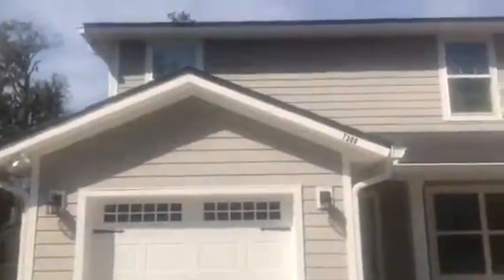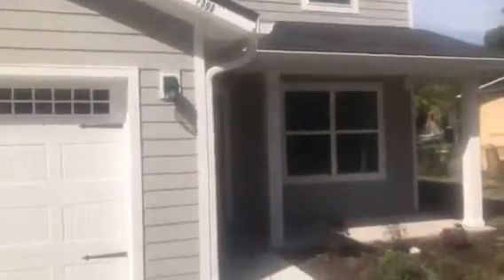7308 Barberie St Jacksonville Fl New Construction Investment Property